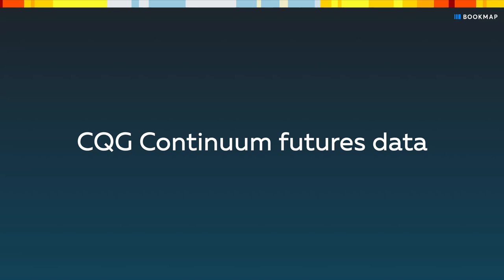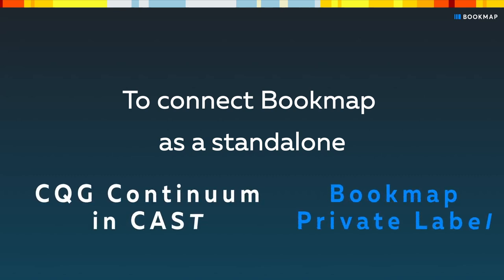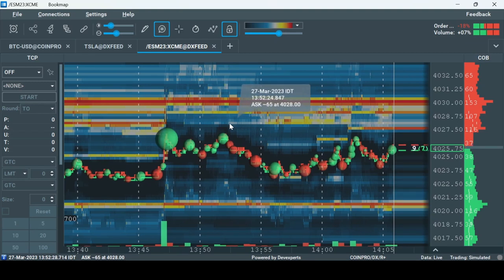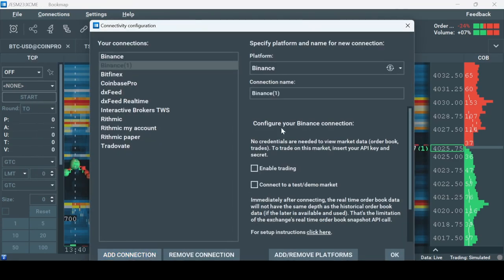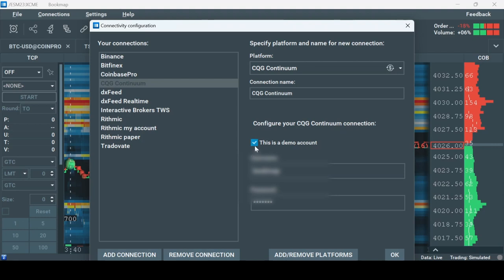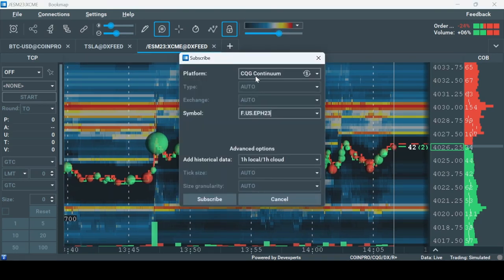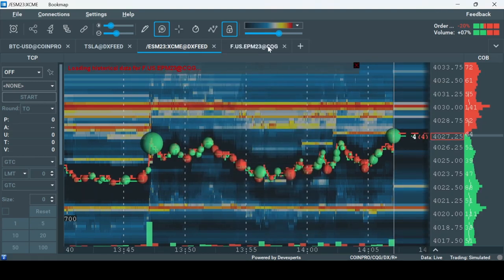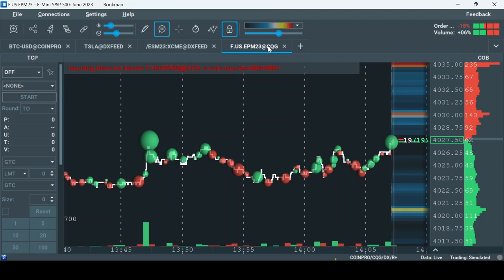CQG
Follow BOOKMAP